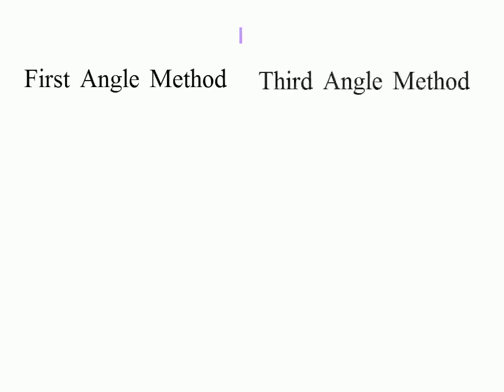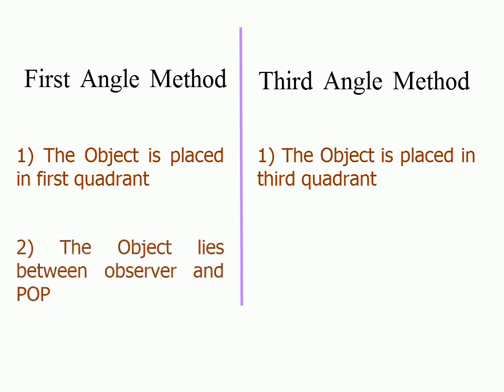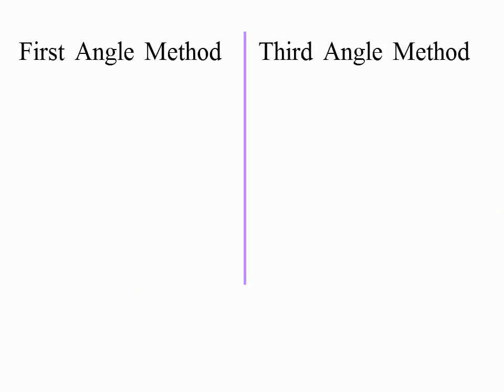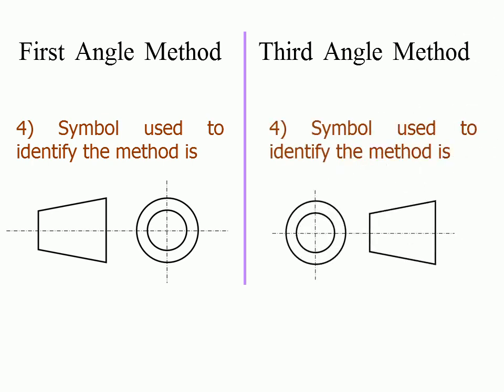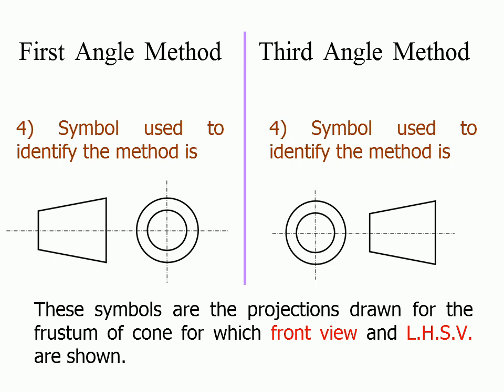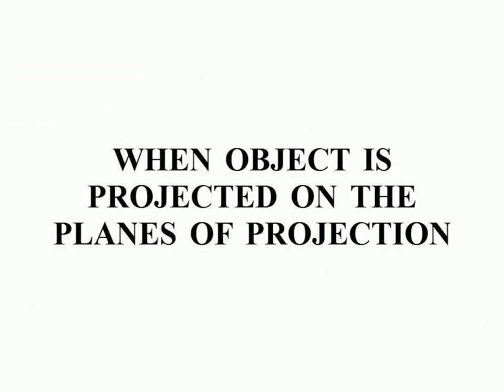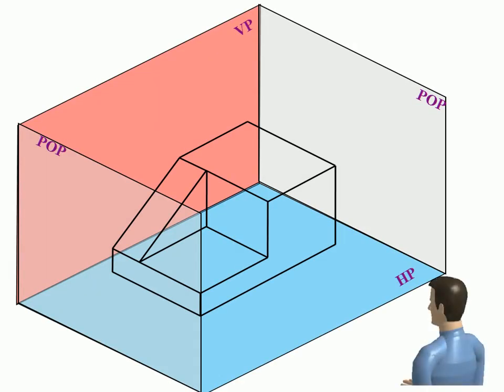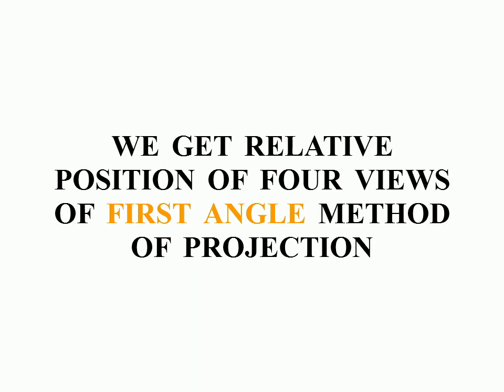Difference between first angle and third angle projection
video describes the differences between first and third angle method of orthographic projection